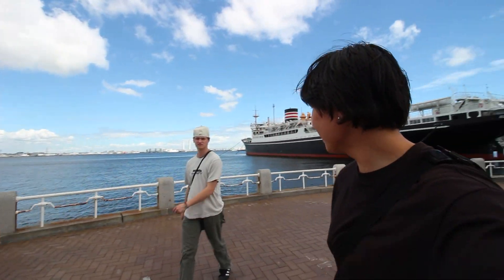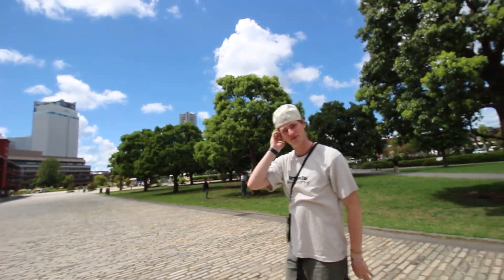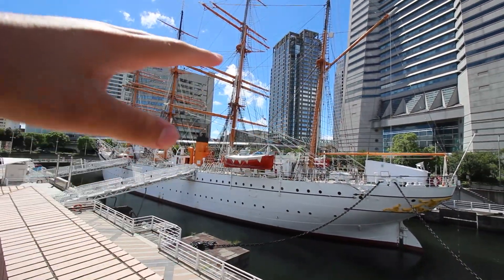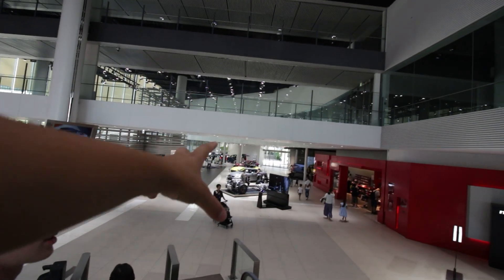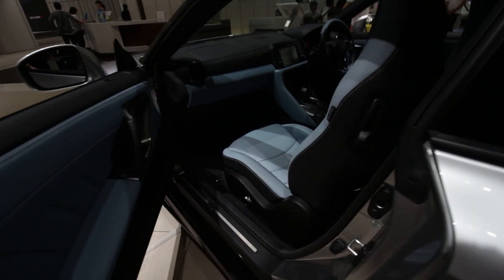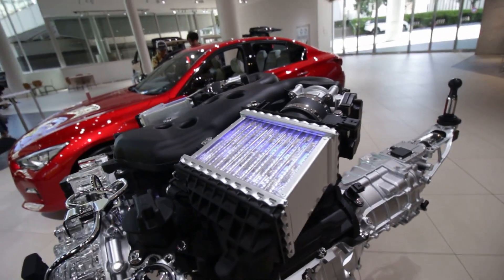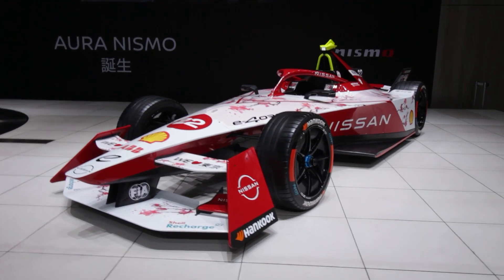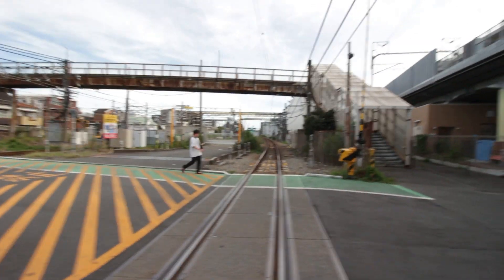The Nissan HQ in Japan is Insane!!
Will and I go on a little adventure to Yokohama to see the Nissan HQ and Chinatown.

Main Camera
B-roll Lens
Vlog Lens
360 Camera